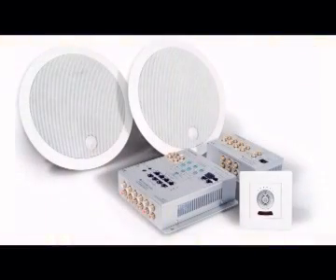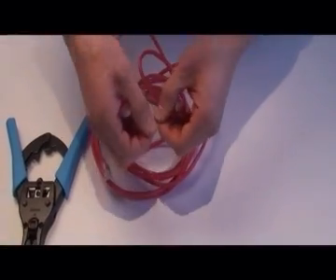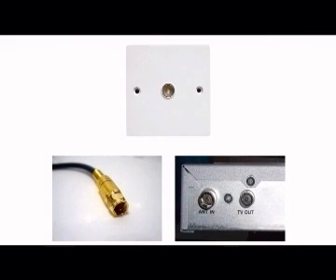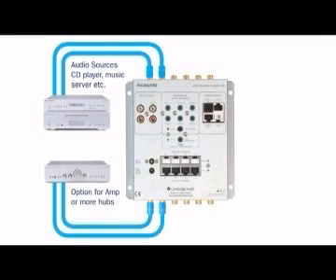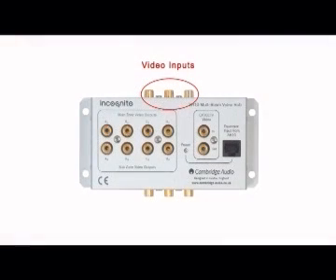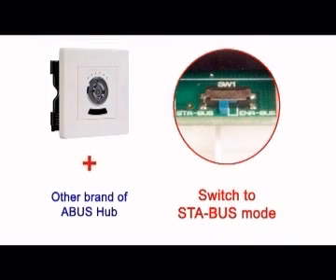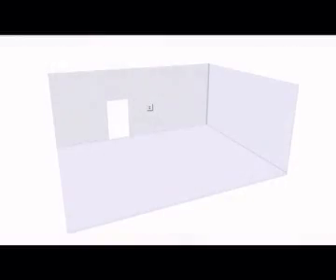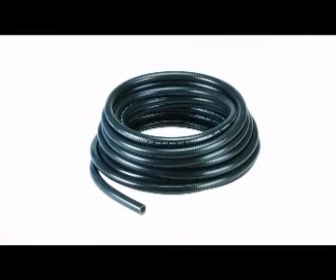Incognito Training 4 - Installing Incognito part 1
Incognito  Training - Installing Incognito part 1